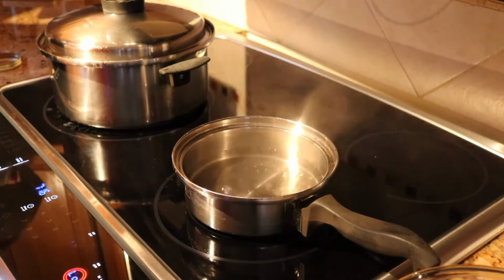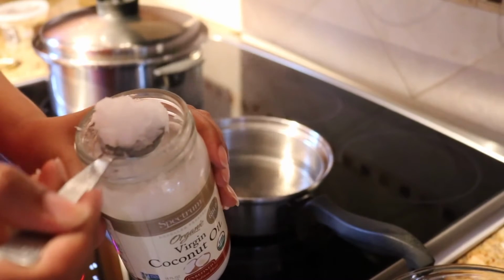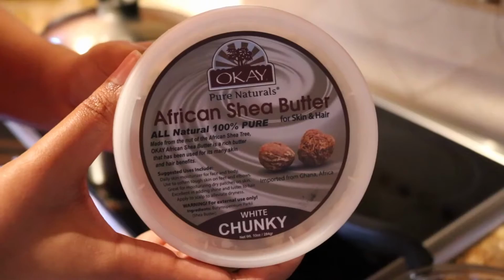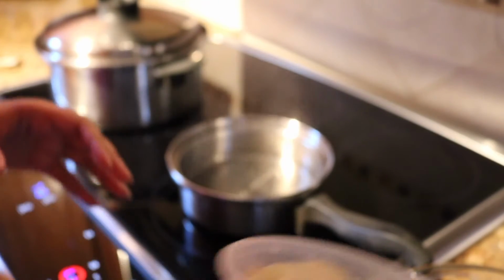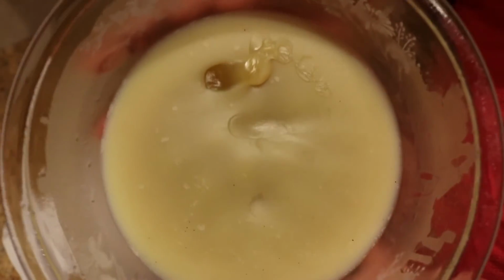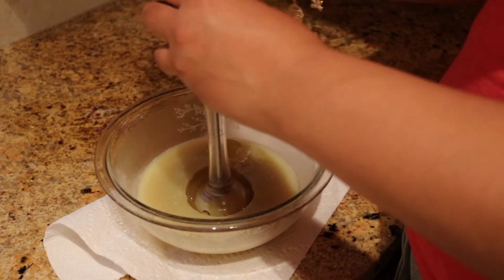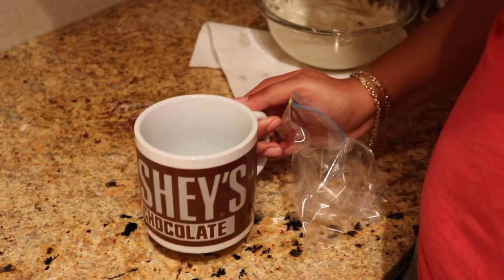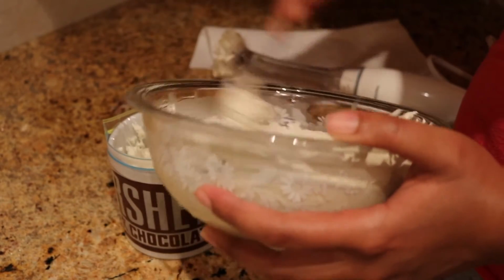DIY Whipped SheaButter Lotion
HAPPY ONE YEAR YOUTUBE ANNIVERSARY TO ME!!!
Here is a video where I show you guys how to make your own whipped shea butter. There are many recipes out there, so let me know if you guys enjoy these DIY vids. Hope  you enjoy!

xoxo

PRODUCTS USED:
Coconut Oil (Organic, Virgin, Unrefined)
Shea Butter (white,chunky)
Cornstarch